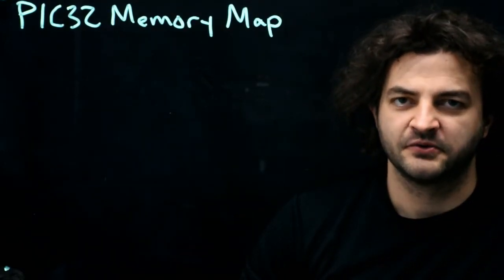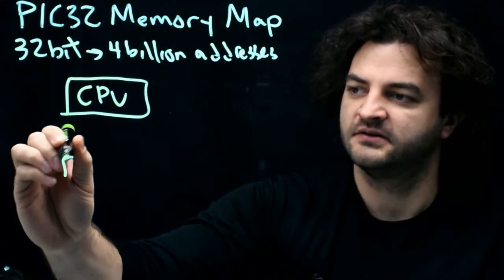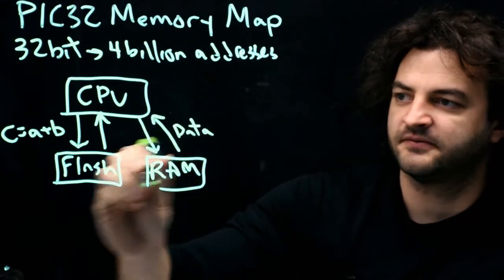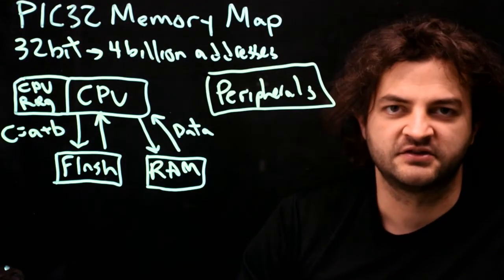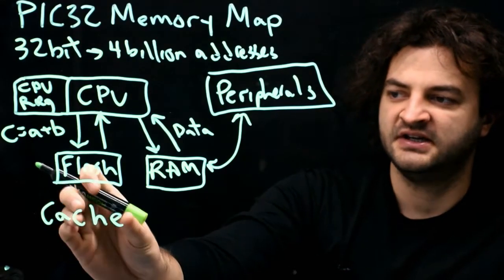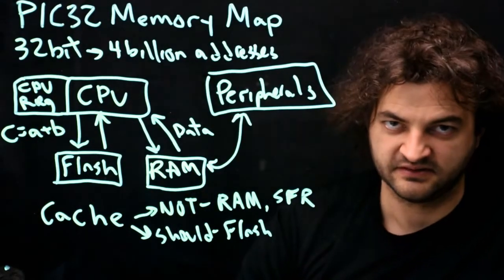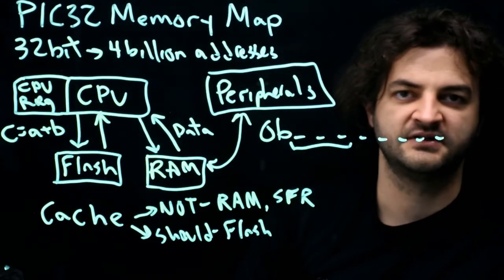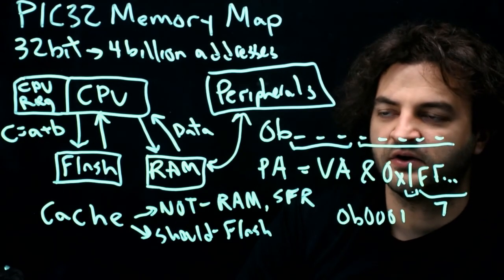PIC32 Memory Map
How memory is arranged in the PIC32